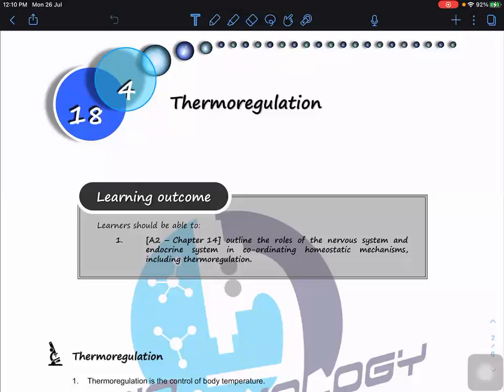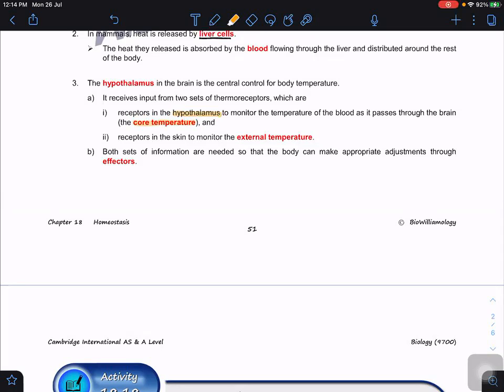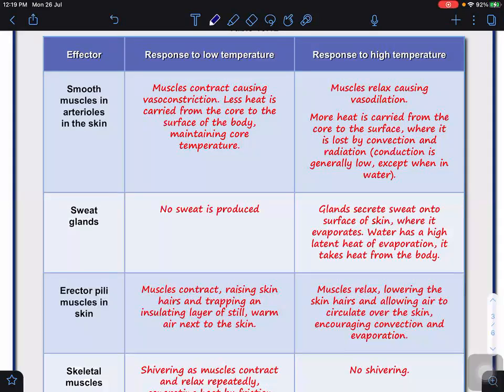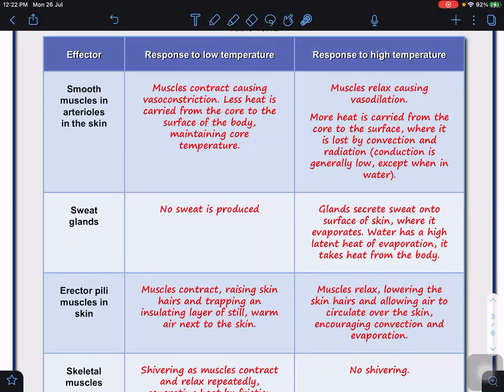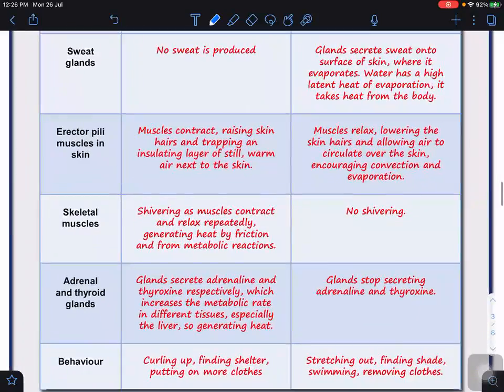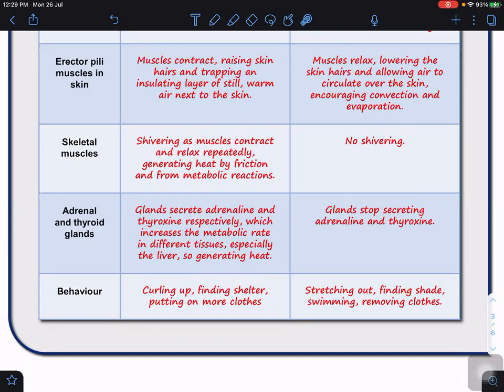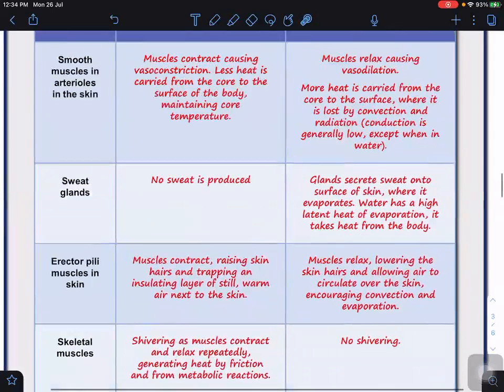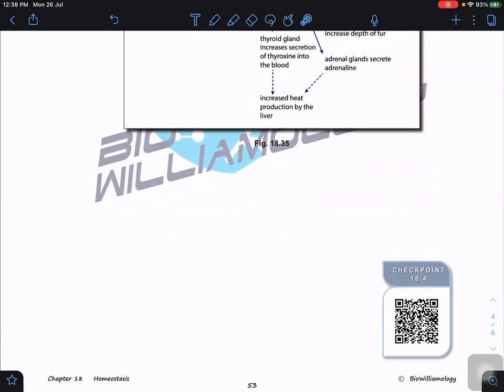Thermoregulation by Dr. William